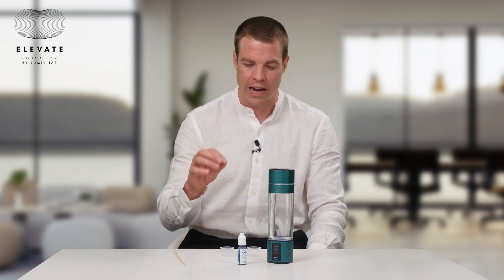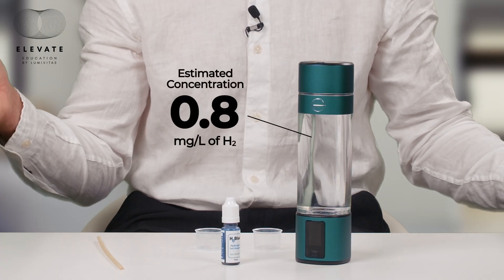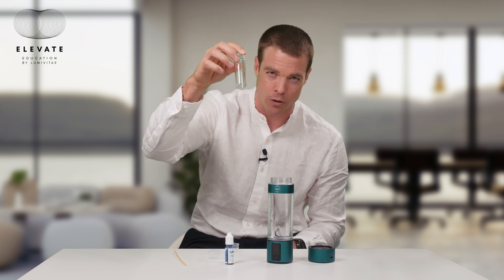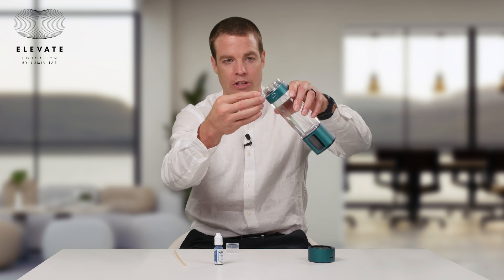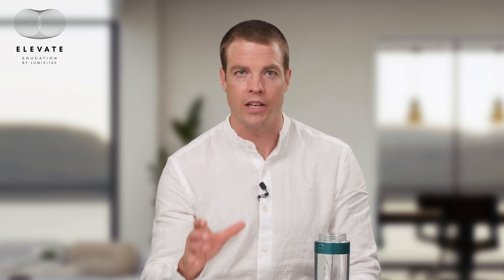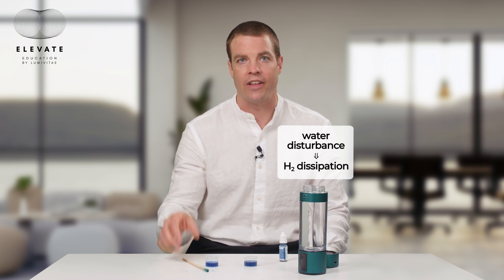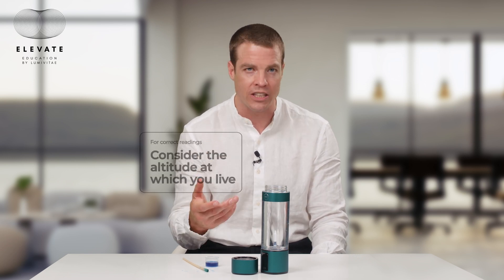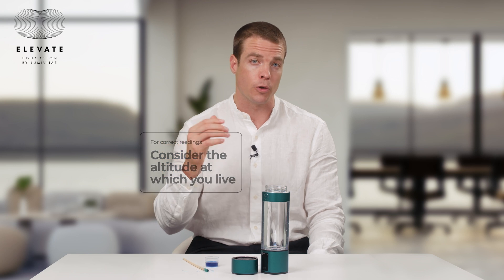Hydrogen Water - How to Test H2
Tyler W. LeBaron, MSc, Ph.D., is the Founder and Executive Director of the science-based, nonprofit, Molecular Hydrogen Institute. His background is in biochemistry, physiology, and exercise science.